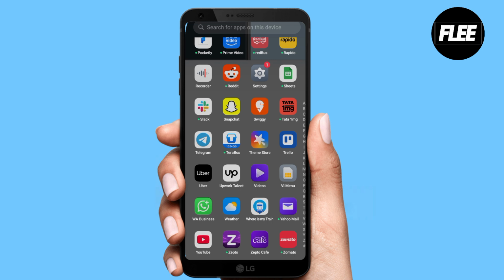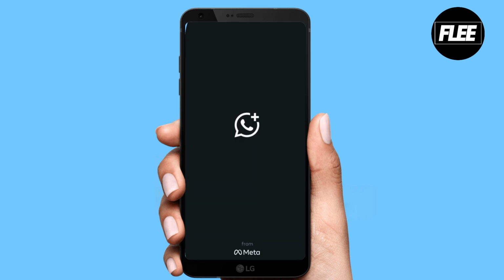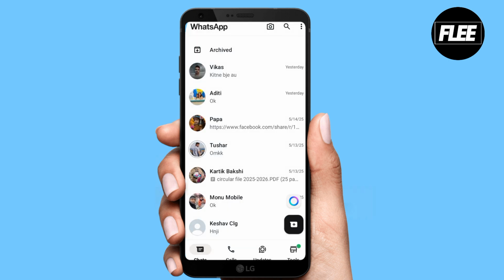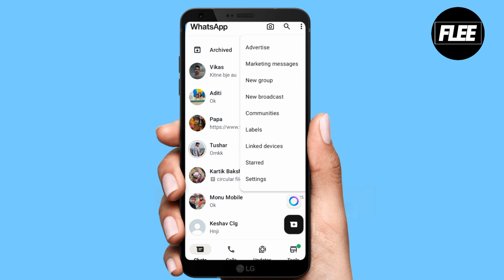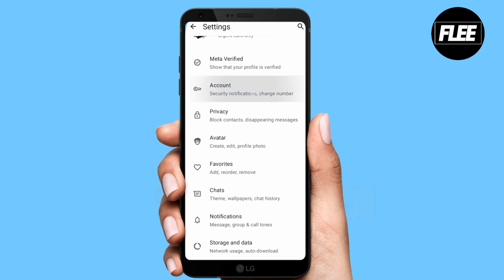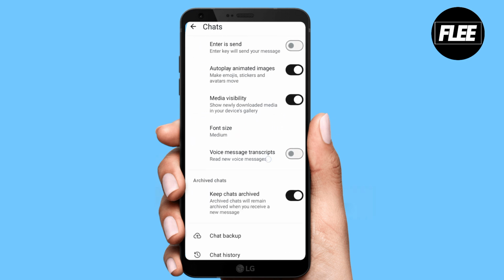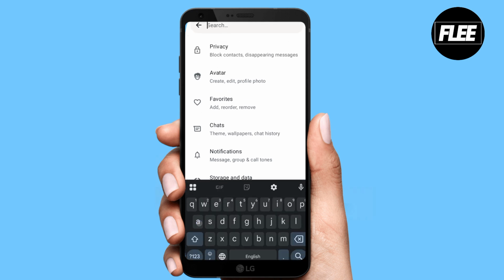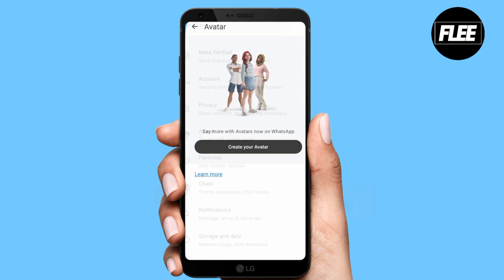NEW! How to Schedule Messages in WhatsApp (2025) 🕒 | Auto-Send WhatsApp Texts with This Easy Hack!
Wish you could send WhatsApp messages later instead of right now? In this video, I’ll show you how to schedule messages in WhatsApp in 2025, using simple tools that make auto-sending texts easy—perfect for birthday wishes, reminders, business follow-ups, or international contacts. Whether you're using Android or iPhone, you’ll learn how to save time and stay organized!

✅ What You’ll Learn in This WhatsApp Scheduling Tutorial:
📱 How to Schedule WhatsApp Messages on Android (3rd-Party Apps)
🍏 iPhone Workarounds: Use Shortcuts App to Delay Send
💬 Set Recurring Messages for Clients, Teams, or Family
📅 Automate Greetings, Reminders & Follow-Ups
🔒 Privacy & Security Tips When Using Scheduling Apps

⏳ Timestamps & Video Chapters:
0:00 Intro – Why Schedule WhatsApp Messages in 2025
0:25 Android: Best App to Schedule Messages
0:50 iPhone: Using Shortcuts for Delayed Messages
1:10 Customizing Time & Contacts
1:25 Final Thoughts – Is Scheduling Worth It?

🔥 Why Watch This WhatsApp Auto Message Tutorial?
✅ Never forget to send important messages again
✅ Automate daily texts to save time and mental energy
✅ Works with free tools—no coding required!

✅ WhatsApp users who want to send messages automatically
✅ Business owners scheduling reminders or updates
✅ Long-distance couples, families, and event organizers
✅ Android & iPhone users looking to boost messaging efficiency
✅ Productivity fans who love automation hacks

📢 Follow me for more tech tutorials, time-saving mobile hacks, and smart app walkthroughs!